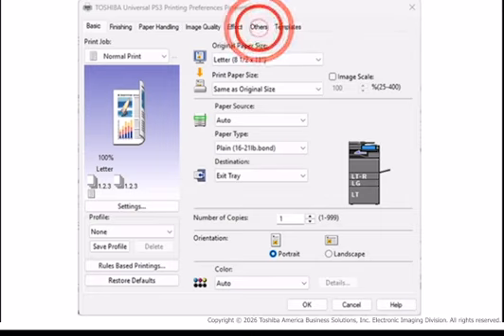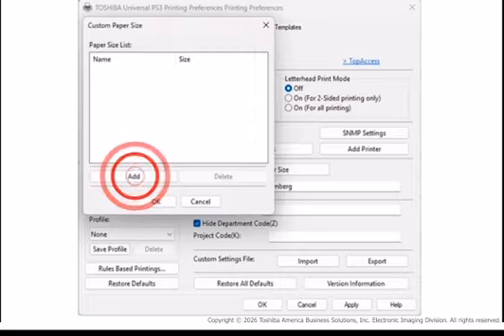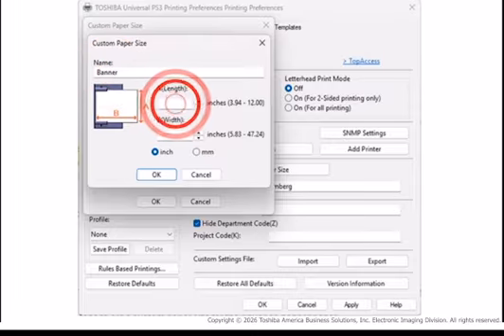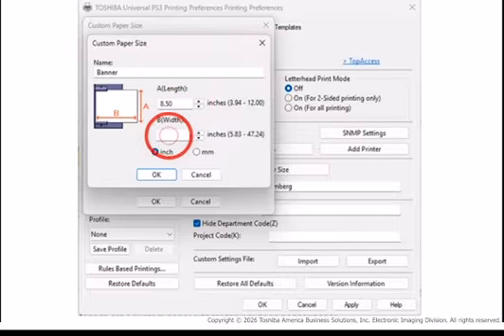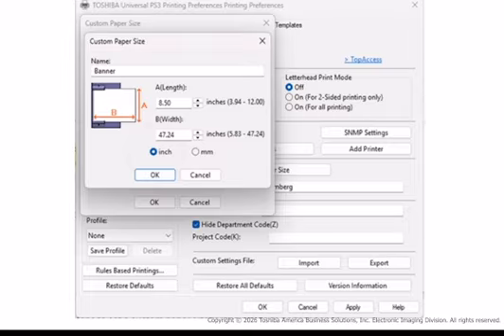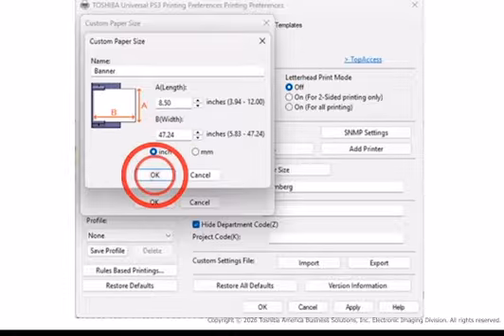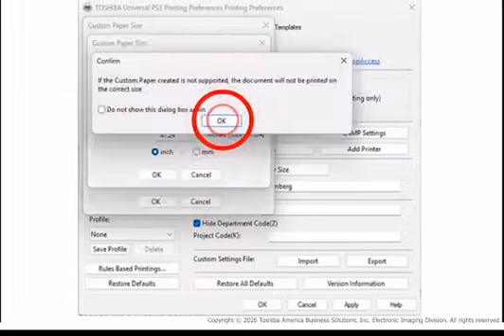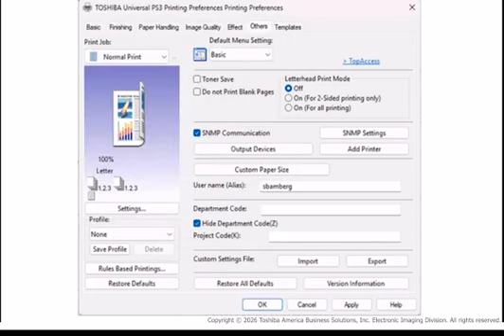How to Set a Custom Paper Size for Banners on Toshiba e-STUDIO 331AC/401AC | Large Format Printing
Learn how to set a custom paper size for banner printing on your Toshiba e-STUDIO 331AC/401AC. This video walks you through configuring custom dimensions in the driver and device settings to support oversized print jobs.

Perfect for posters, signage, and banners, this guide helps ensure proper layout, scaling, and print alignment for large-format output.

Watch the full 331AC/401AC Video Training Modules playlist for more step-by-step how-to videos.